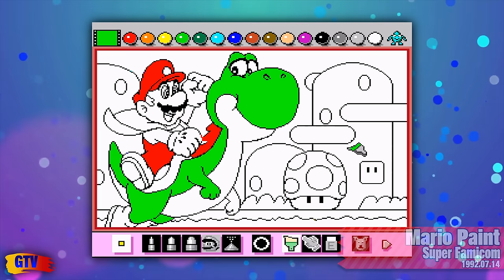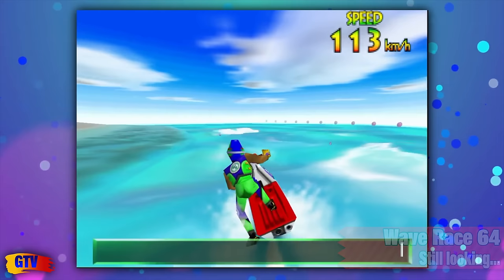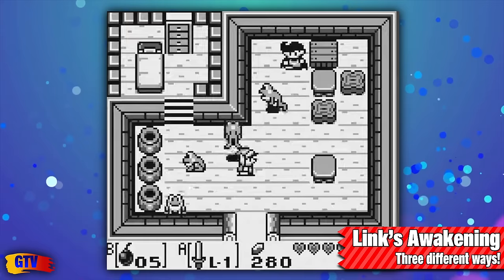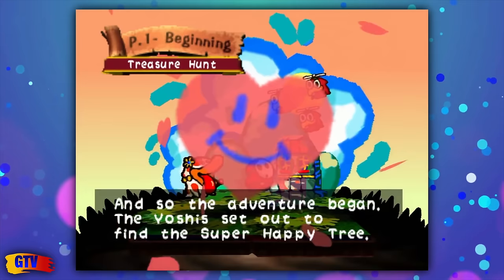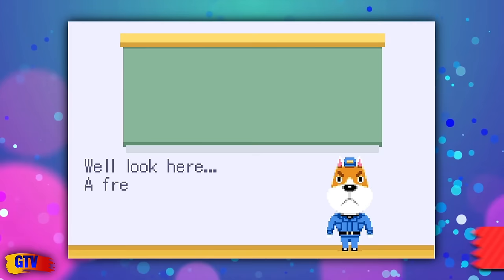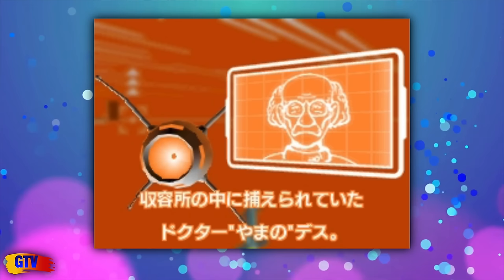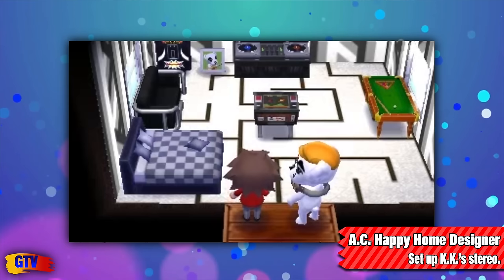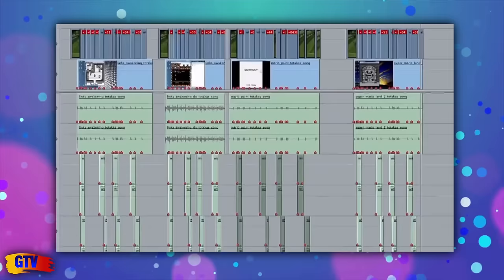The Legend of Totaka's Song: The History of a Musical Easter Egg Found in Mario Paint & Other Games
In 1992, a new face at Nintendo came up with a little ditty and then planted it hard to find places...(Chapter Markers and more below…)

Episode information
GTV 166 “Name That Tune" Season 9 Episode 6
Original Airdate: March 18, 2024
Produced March 2-17, 2022
Recorded at Butsudan Studios and edited on my 14” MacBook M1 Pro! Edited and produced with Photoshop and Final Cut Pro, all paid for with Gainful Employment™ while riding the train to work and home, back and forth, day after day, and lunch breaks too!

0:00 GTV ID
0:16 Mario Paint and the Origins of Totaka's Song.
2:28 Game 1: X (GameBoy 1992)
3:20 Game 3: The Frog for Whom the Bell Tolls (GameBoy 1992)
4:02 Game 4: Super Mario Land 2: 6 Golden Coins (GameBoy 1992)
4:22 Game 5: Link's Awakening (GameBoy 1993)
5:42 Game 6: VB Wario Land (Virtual Boy 1995)
6:04 Game 7: Yoshi's Story (N64 1998)
6:39 Game 8: Mario Artist Talent Studio (N64 Disk Drive 2001)
7:08 Game 9: Luigi's Mansion (GameCube 2001)
7:48 Game 10: Animal Crossing (GameCube 2001)
8:29 Game 11: Who's Dunnit? (e-Reader 2003)
8:44 Game 12: Pikmin 2 (GameCube 2004)
9:31 Game 13: Yoshi: Touch and Go (DS 2005)
10:00 Game 14: Animal Crossing: Wild World (DS 2005)
10:16 Game 15: Animal Crossing: City Folk (Wii 2008)
10:37 Game 16: X-Scape (DSi 2010)
11:05 Game 16: Animal Crossing: New Leaf (3DS 2012)
11:38 Game 17: Yoshi's New Island (3DS 2014)
12:01 Game 18: Mario Kart 8 (Wii 2014)
12:32 Game 19: Animal Crossing: Happy Home Designer (3DS 2015)
12:53 Game 20: Animal Crossing: New Horizons (Switch 2020)
13:23 Games That Don't Have the Song
14:10 Wii Sports Does NOT Have the Song!!
15:48 Super Secret Awesome Mario Paint Easter Egg!

Partial Transcript
In 1992, Nintendo released “Mario Paint.” A game that wasn’t really a game, but a drawing tool, similar to Mac Paint, only without the massive cost of owning a computer. Mario Paint was very fun, but the side items in the game were also very memorable. If you were tired of drawing you could take a coffee break and try out the mini game Gnat Attack. As well, the title screen had some interesting sounds and animations that rewarded you for daring to explore with your mouse.

It was a great to help anyone using a mouse for the first time, getting a newcomer quickly oriented. Little did we know that one of the longest running Easter Eggs in video games would be first discovered here. If you click the O in the title, everything on screen explodes, scrambles then reconstitutes itself. After which a short jingle is played.

This little melody, 19 notes in length is known as Totaka’s Song, credited to its composer, a member of Nintendo Sound Team, Kazumi Totaka.

Games that followed Mario Paint, with Totaka on board, featured the same song. In most cases, the song was hidden, often discovered by accessing a secret area, or simply leaving the game on for a certain amount of time. Most of these Easter Eggs would go unnoticed, but eventually the dedicated few would piece the puzzle together; that Kazumi Totaka was hiding his now-famous tune, leaving the challenge of finding it up to you, the player at home.
Not every single game featured Totaka’s Song, but many have. While others where it has not been found are still believed to have the song hiding somewhere in the game.

Here are some other Nintendo videos from the GTV archives you’ll love!

Other GTV episodes with celebrities in them